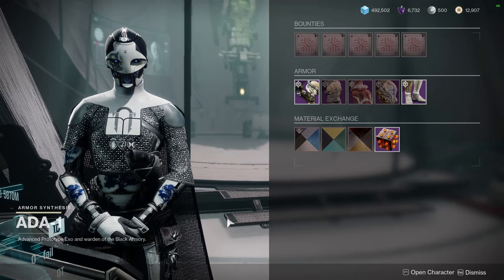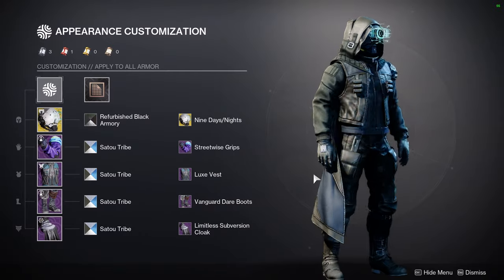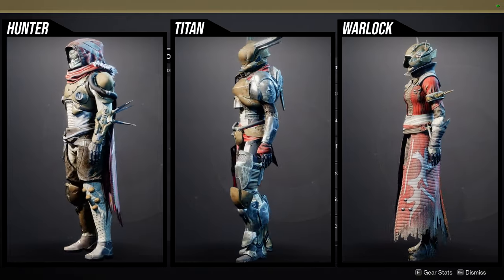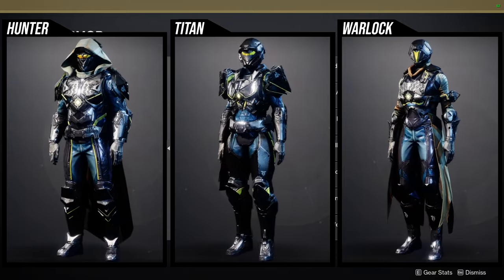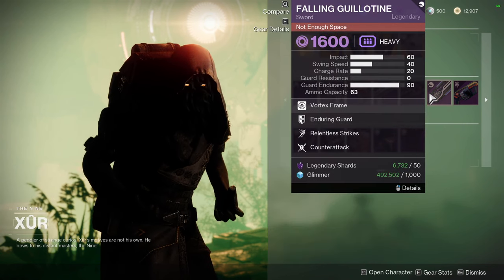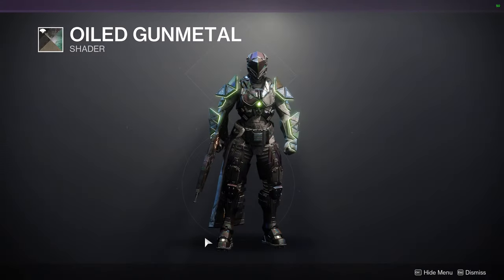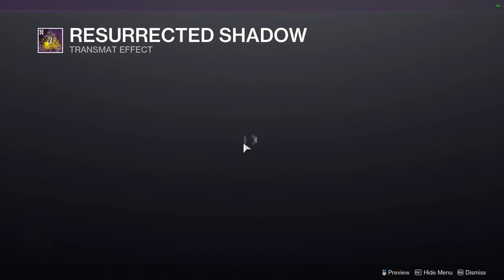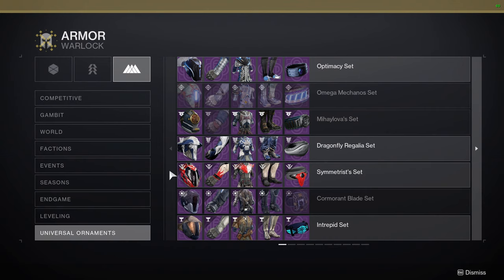Destiny 2: Week 25 Last Call! | Season of the Wish